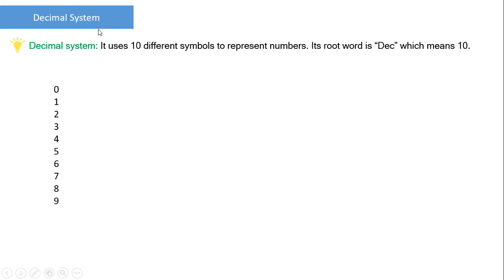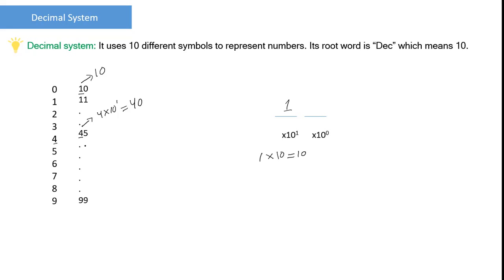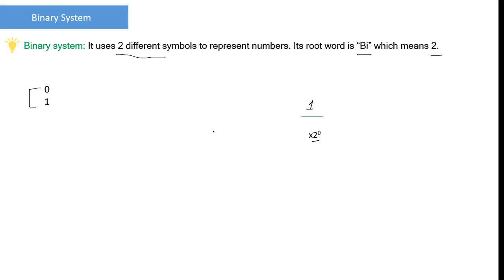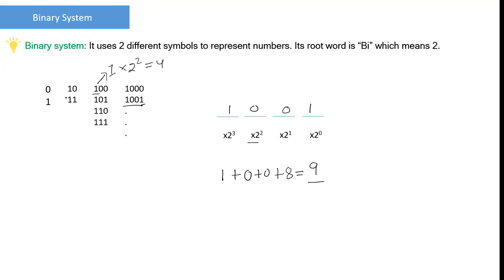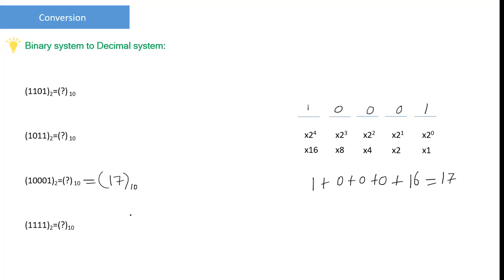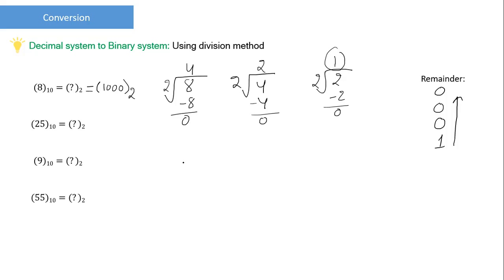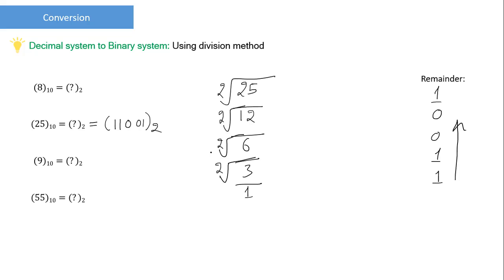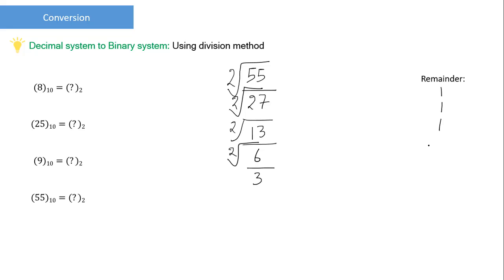Binary system & Decimal system with conversions [EASY TRICKS]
Converting binary to decimal and decimal to binary
What is binary and decimal system